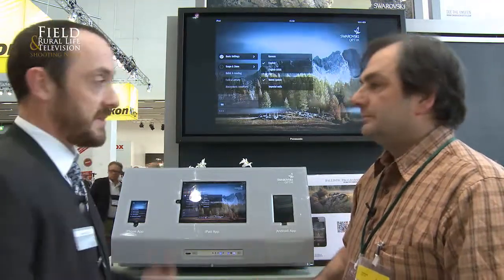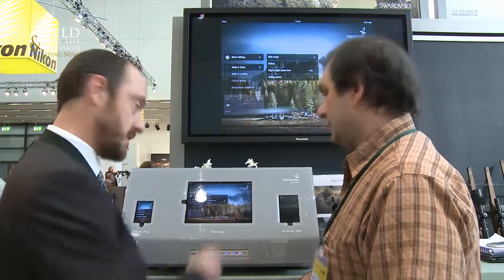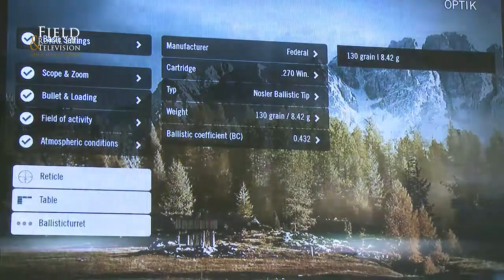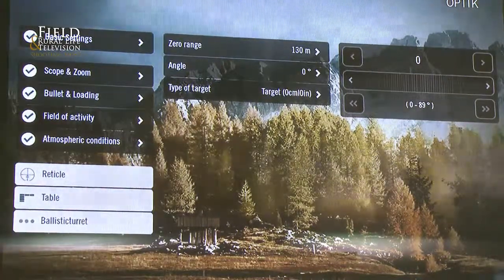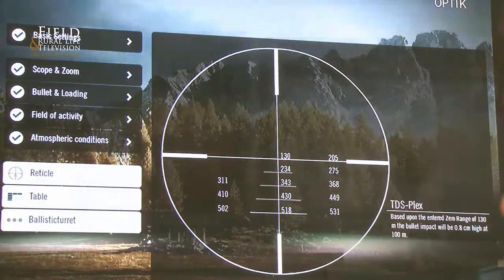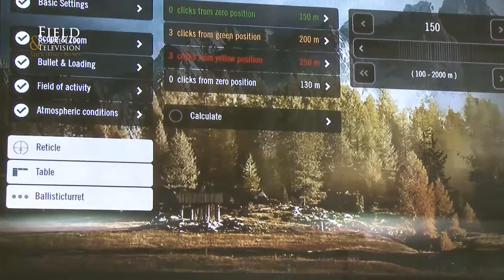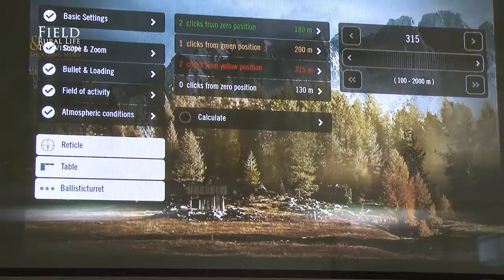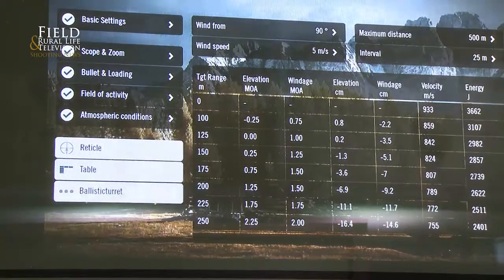Swarovski Ballistic App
Specialist for long-range precision sports optics: binoculars, telescopes, rifle scopes, optronic instruments, range finders and image intensifier tubes, knurl milling tools, in addition to precision mechanical and optical components as component suppliers for other manufacturers.